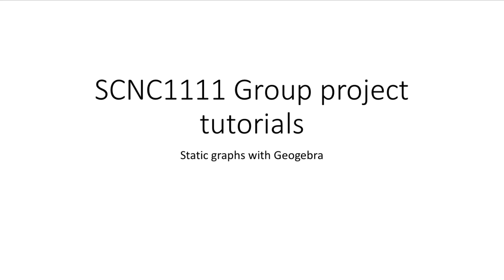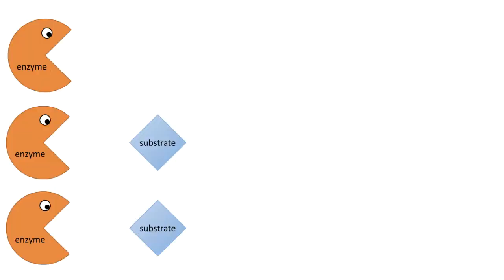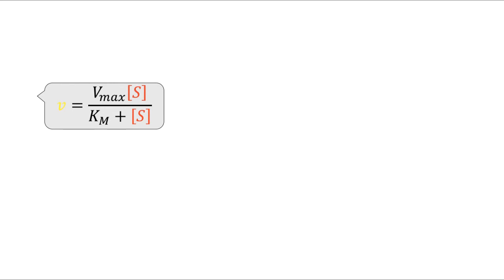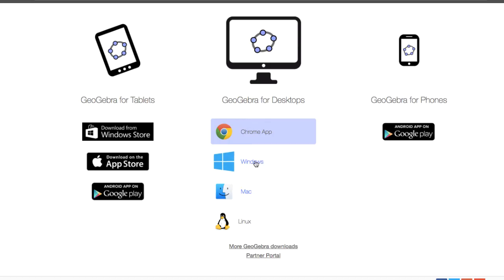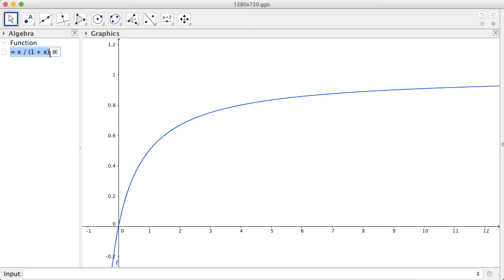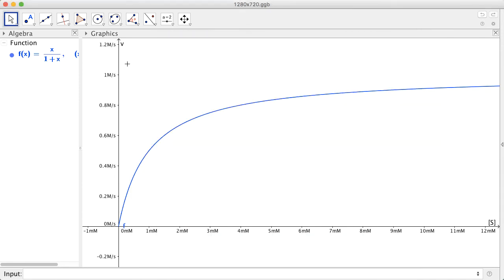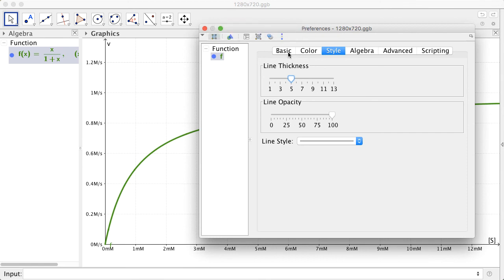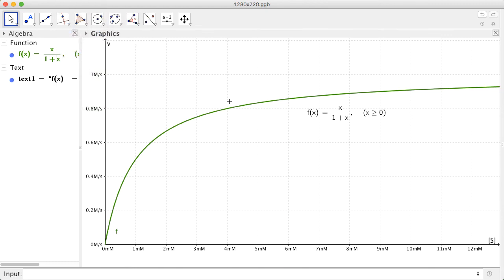Graph Plotting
How to plot nice graphs using Geogebra. Video developed by SCNC1111, HKU